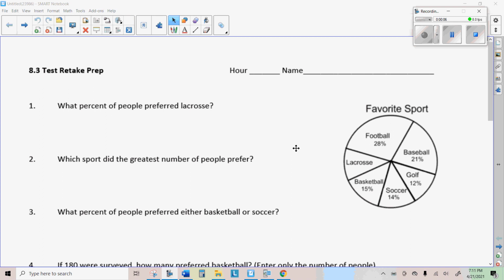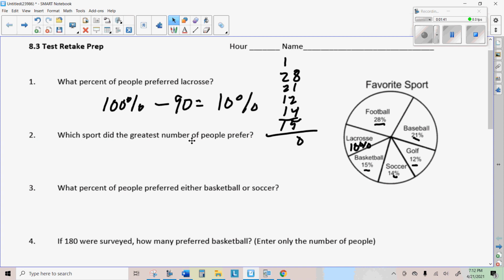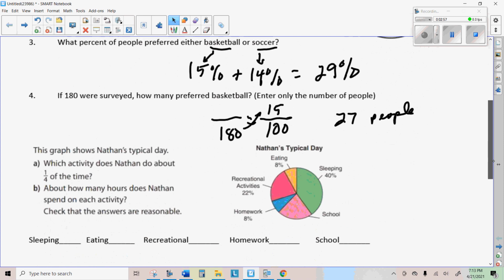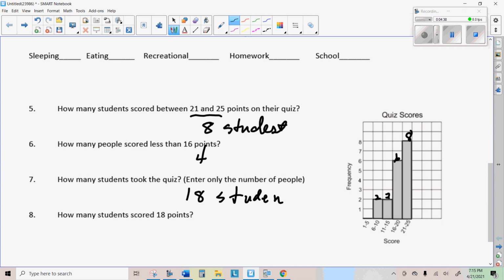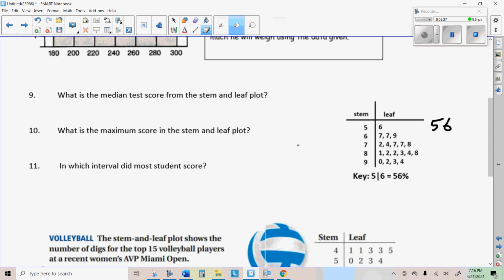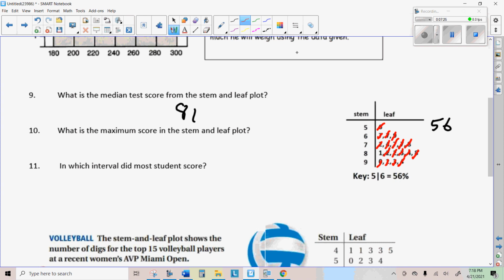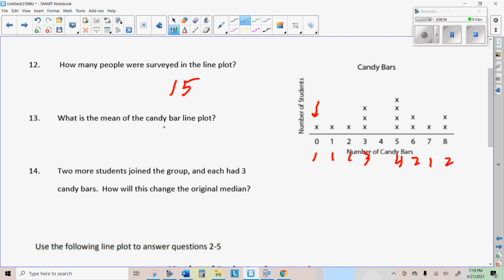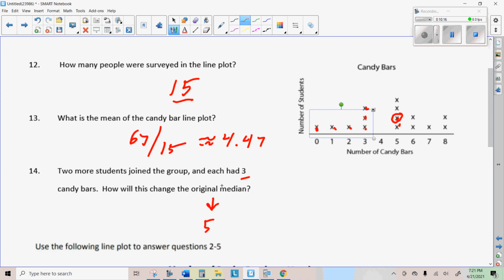8 3 Retake Prep